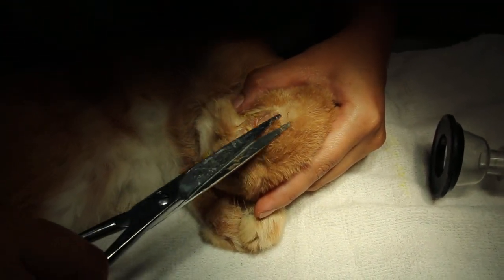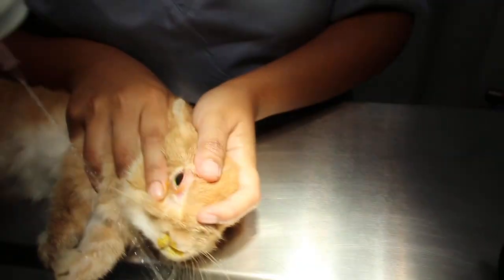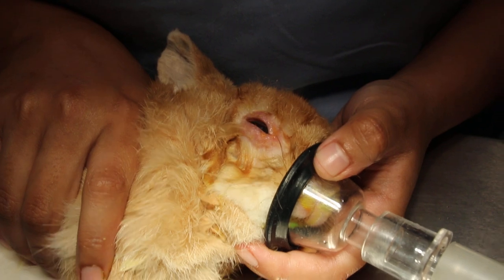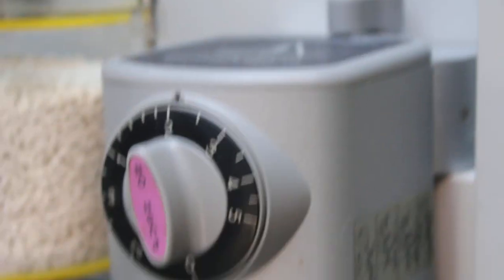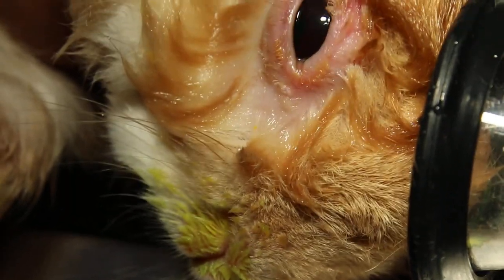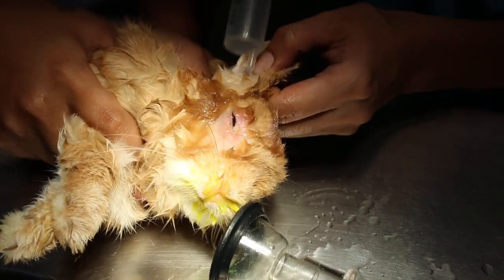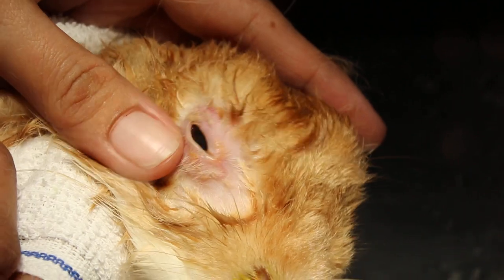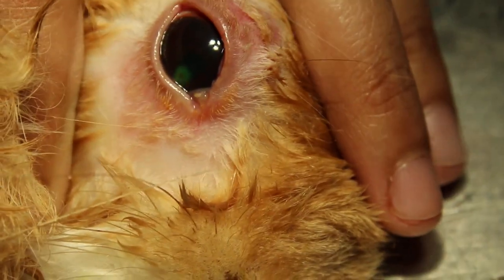A 5-year-old rabbit has watery eyes for 3 days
"No corneal ulcer!" my assistant told me after applying the fluorescein eye drops. 90% of the cornea was viewed. But there was a low green ulcer below the lower eyelid on gas anaesthetic examination.  Diagnosis for eye discharge for the past 3 days is corneal ulceration.